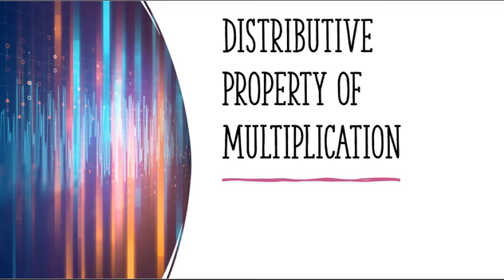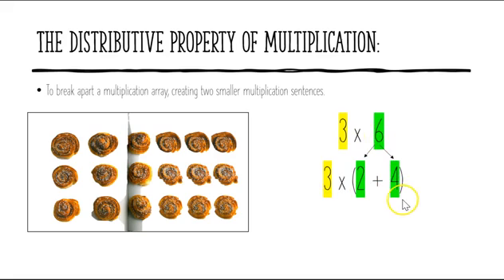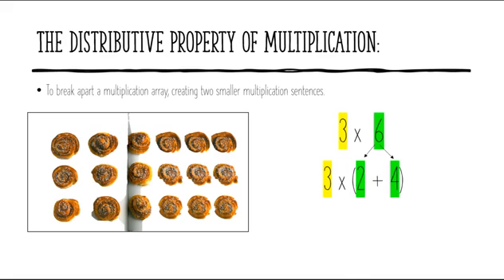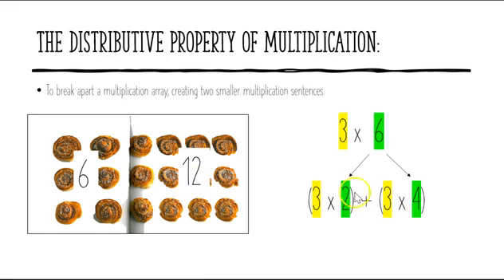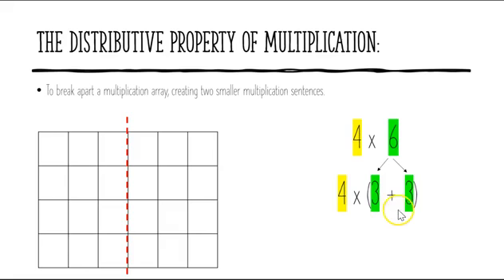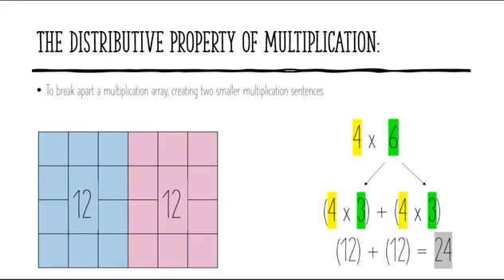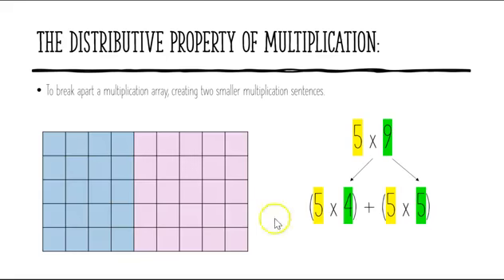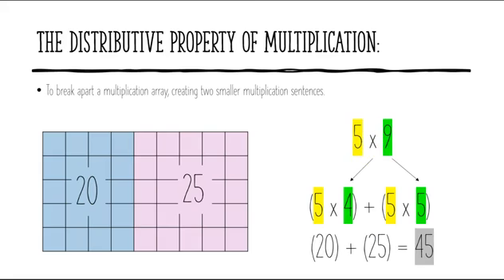Distributive Property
Third graders learn what the distributive property means and how it can help solve multiplication problems.